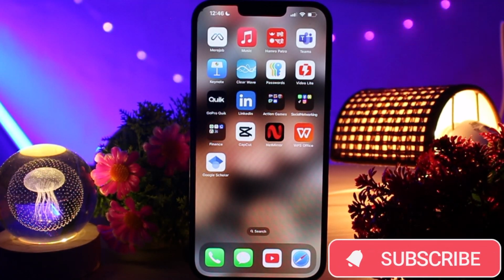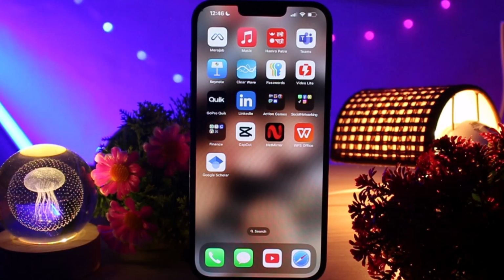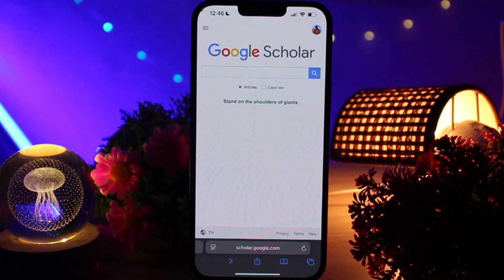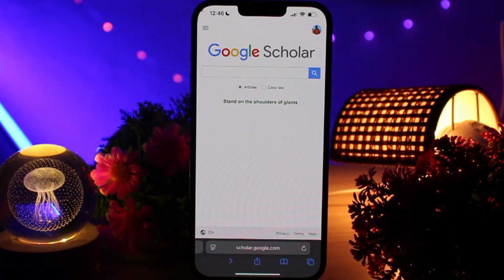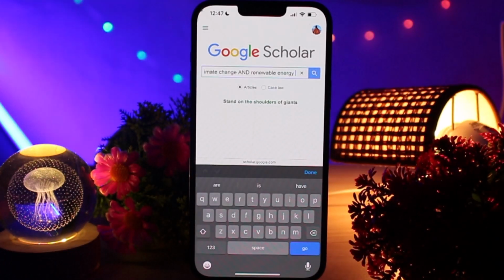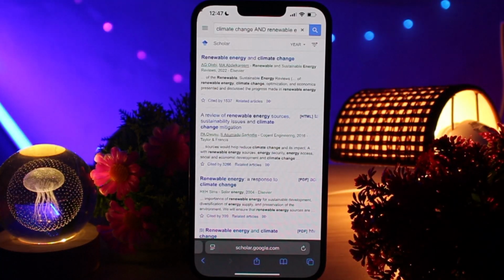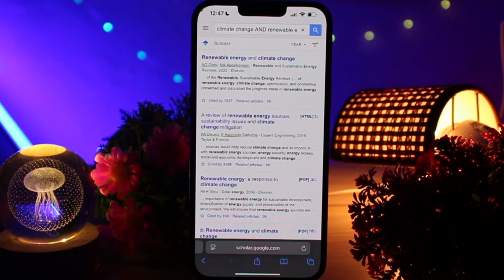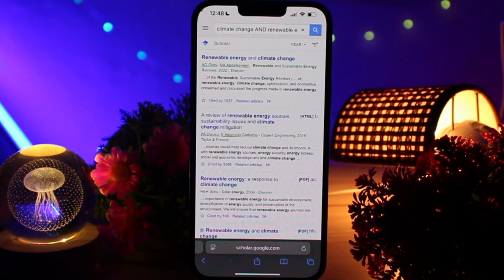How to Get Accurate Results Using AND & OR on Google Scholar - Here's How You Can Do It // 2025